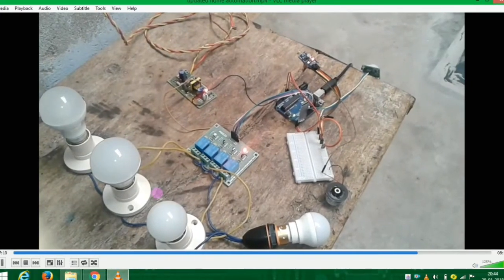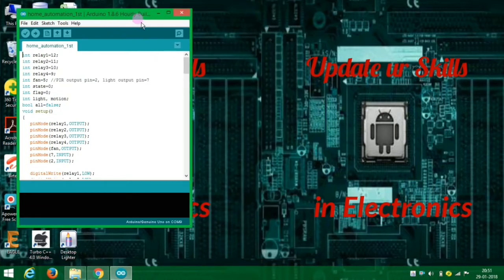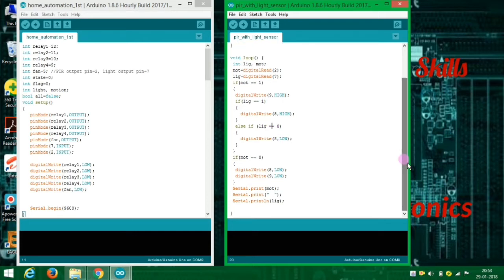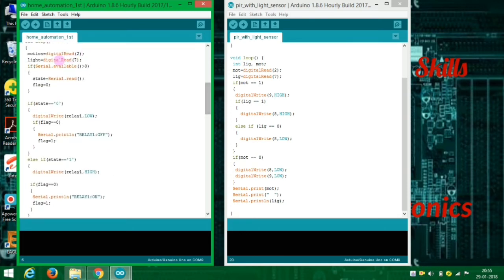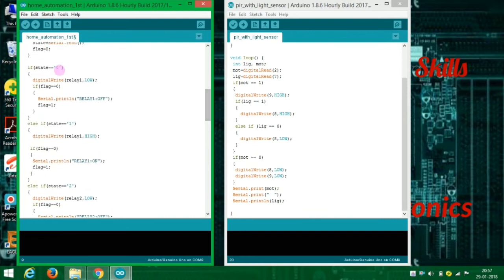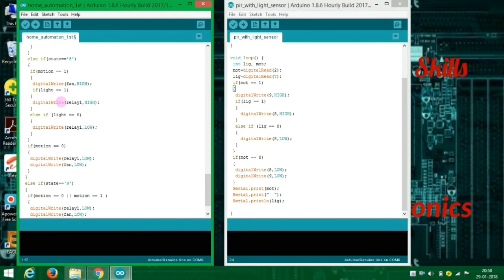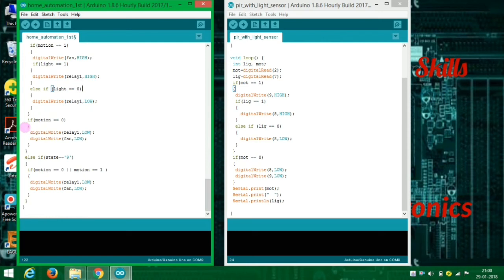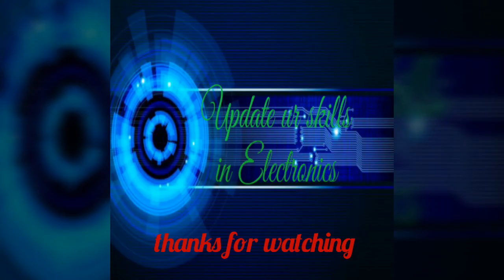updated home automation programming part in tamil